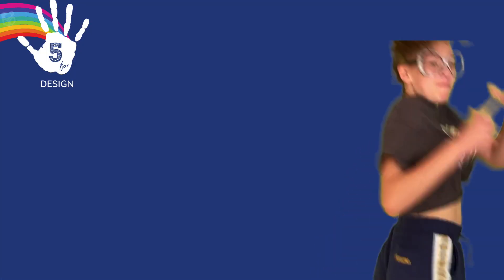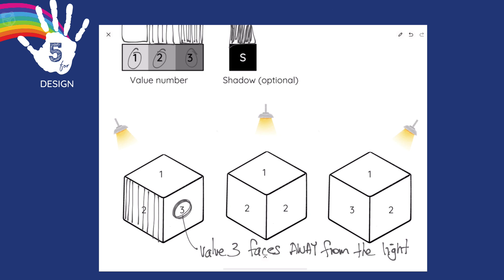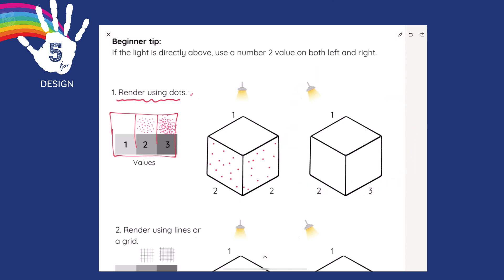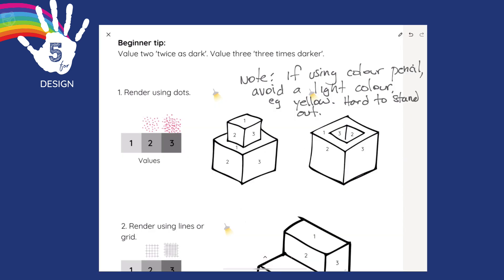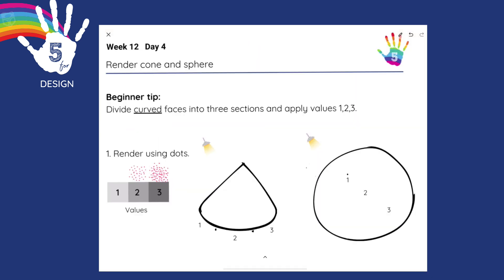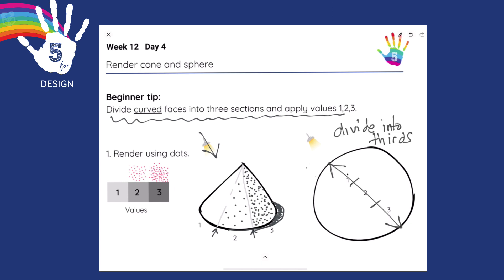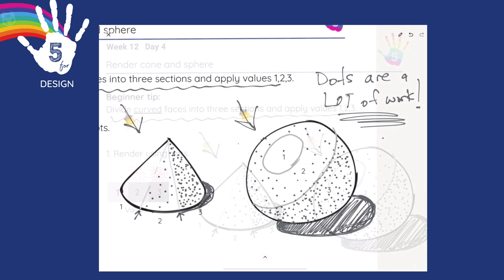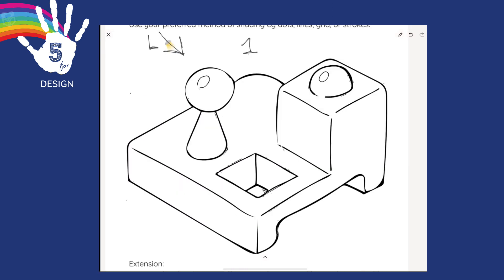Week12. Tips to draw, shade/render any 3D Object. 5 for Design Series. STEM ideas, isometric.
This week Ms. B is looking at how to add shade and shadow to render any 3D Object/Design.

All worksheets are now available from our online design school.

KEY TAKEAWAY
'Render' an object is to shade it, to make it look more 3D.
Rendering may also convey an object's texture, material, or color.
We assign number values (1,2,3) to three tints (light, medium and dark)  to simplify the teaching.

More advanced projects for experienced or older students are also available from our website.

WEEKLY ACTIVITY OVERVIEW
Students apply their ability to render cubes, cones, and spheres to a complex object. Students may imagine their own designs and angles of the light source for an extension.

Day 1 - Render using three values

Day 2 - Render using dots and lines

Day 3 - Render stacked & hollow cubes

Day 4 - Render cone and sphere

Day 5 - Fun challenge - Draw and render a mystery object.